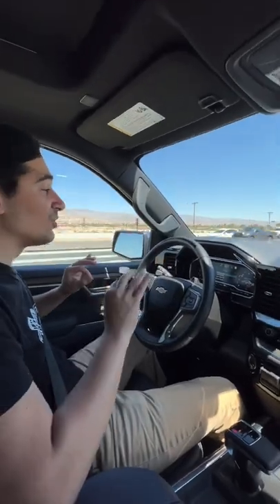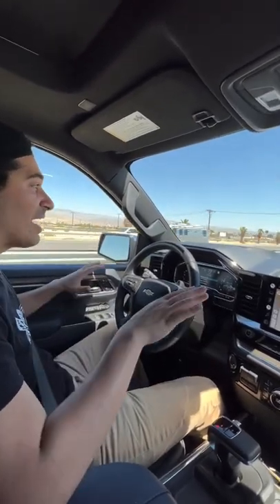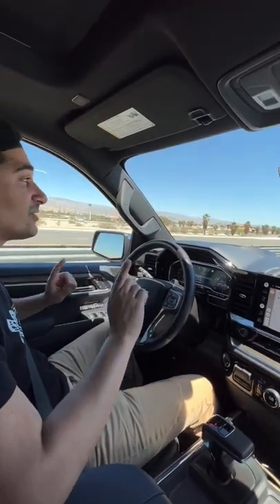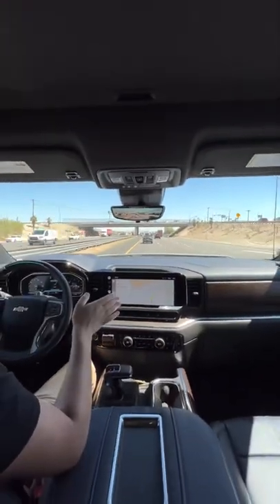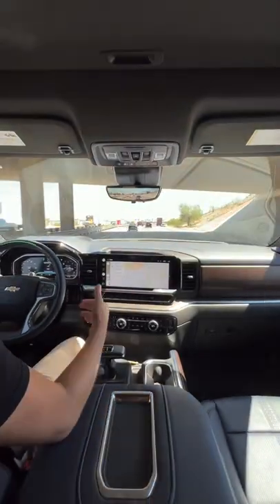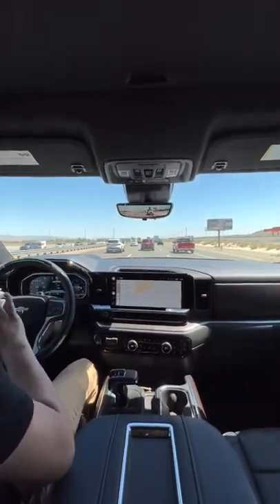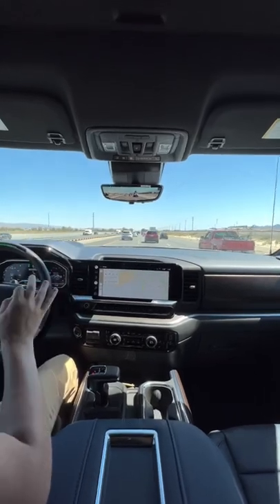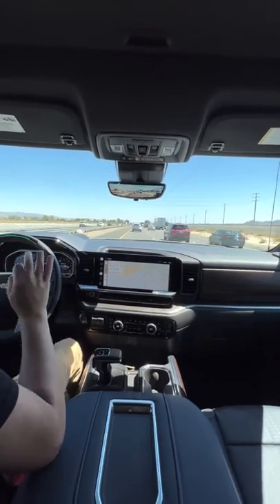Chevy Silverado Super Cruise is better than Tesla Autopilot!